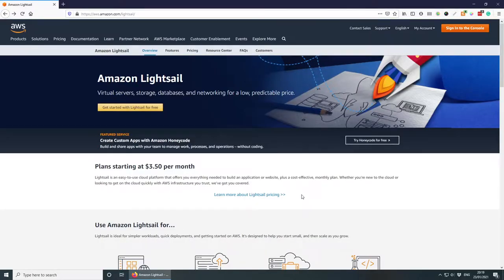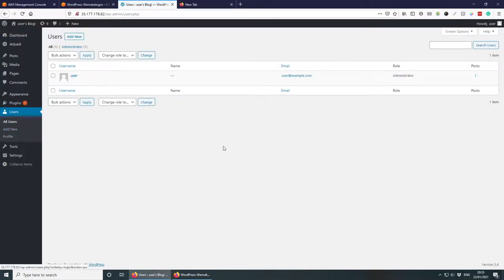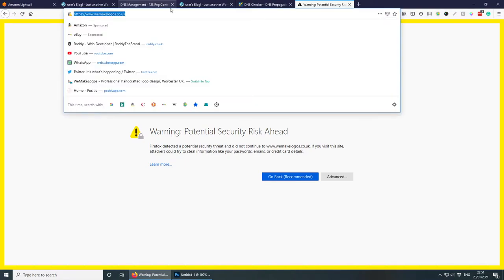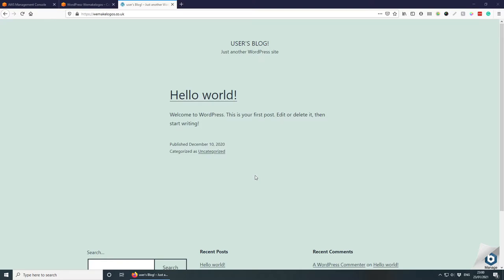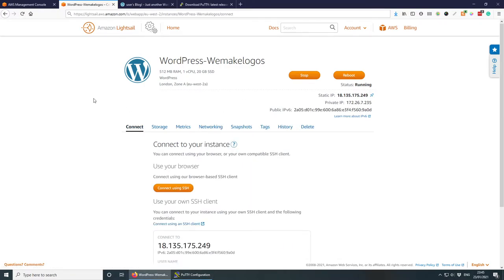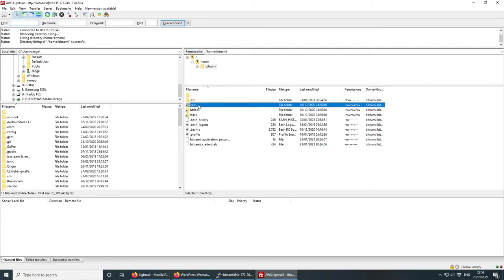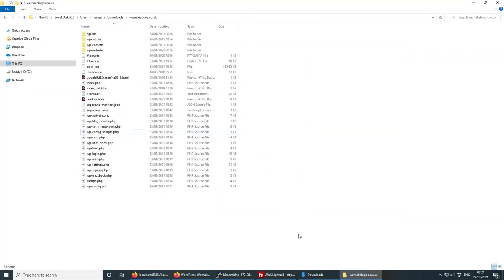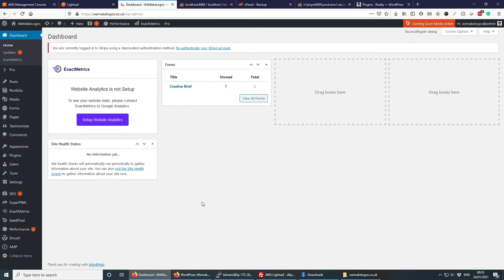Step-by-Step Guide to Create or Migrate WordPress Site to AWS Lightsail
Today I am going to show you the full process of migrating a WordPress website to AWS Lightsail. I recently migrated my personal website and I just wanted to share my experience of moving everything over.

Chapters:
0:00 Introduction:
1:21 Create AWS WordPress Instance
4:55 Access WordPress Admin Dashboard
6:47 Domain Name Setup 123-Reg
12:28 Install FREE SSL Certificate
17:23 Access PHPMyAdmin locally
25:21 FTP to AWS Lightsail
28:51 Backup WordPress from cPanel
30:14 Migrating DB & WP Files
38:32 SMTP Plugin
39:50 Ending

Credit
Photo of Jef Bezos by Clodagh Kilcoyne
Photo by NASA on Unsplash